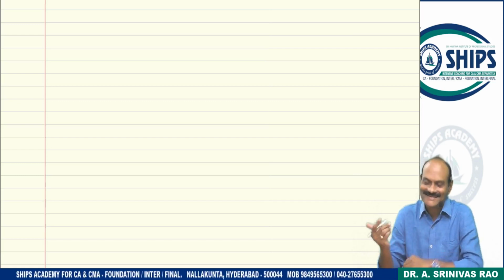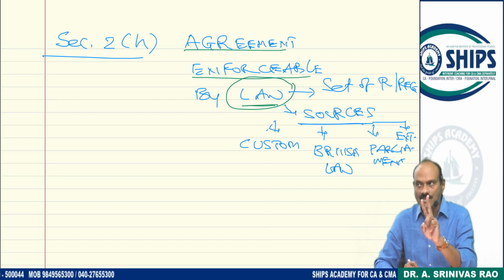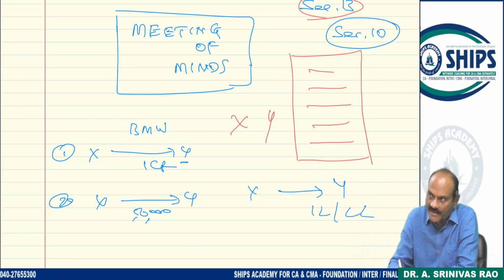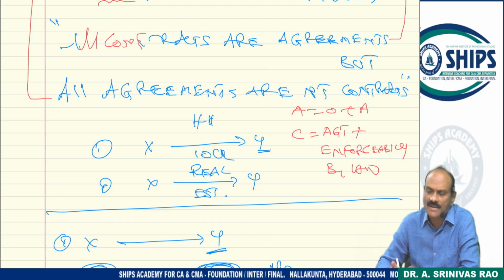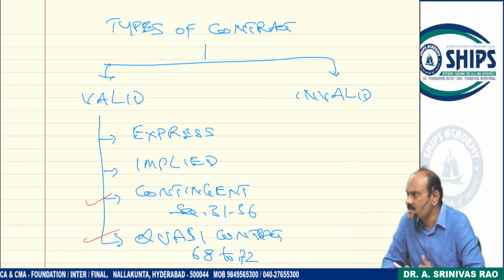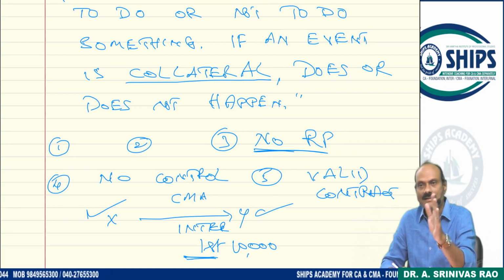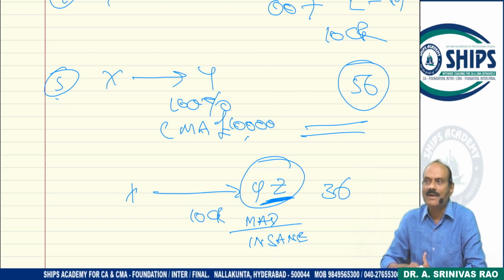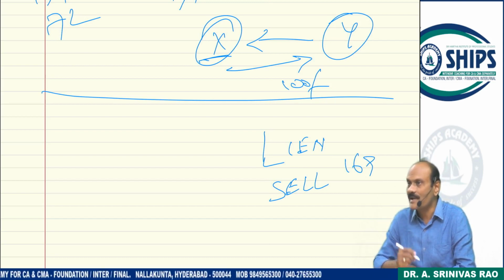CMA - INTER - (Group 1) - Day 1 - Indian Contract Act, 1872 - Law & Ethics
Day 1 - Indian Contract Act, 1872